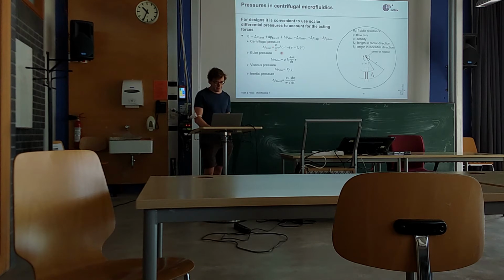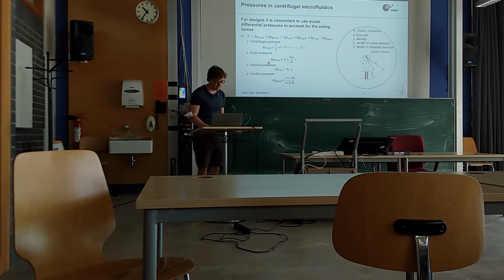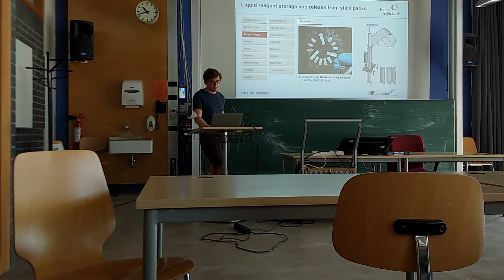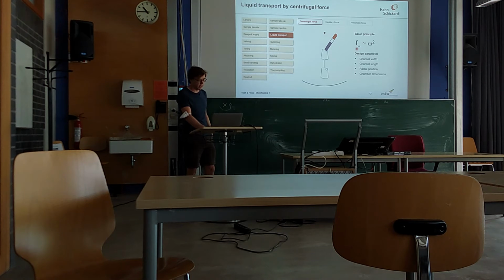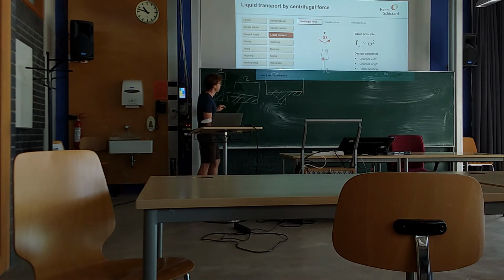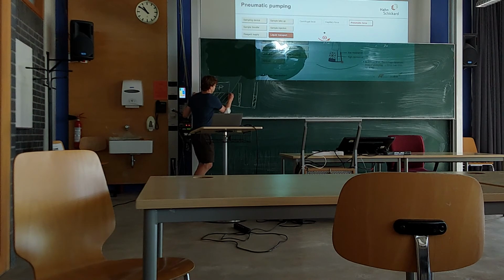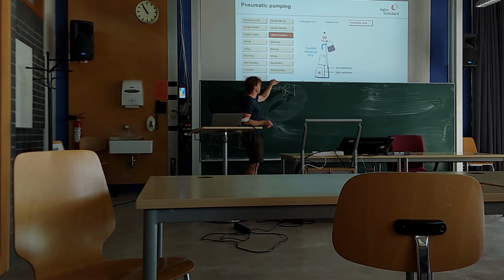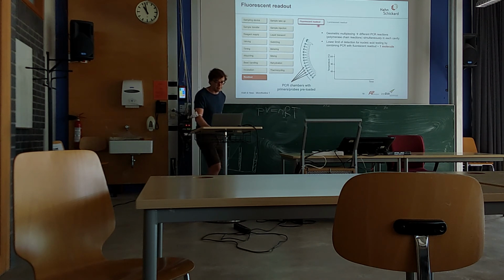microfluidics centrifugal force(2)